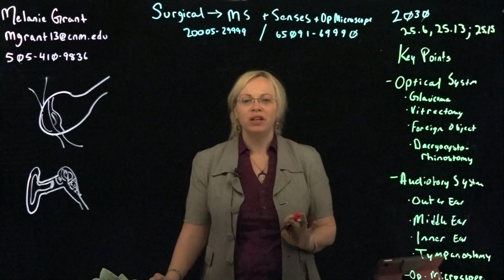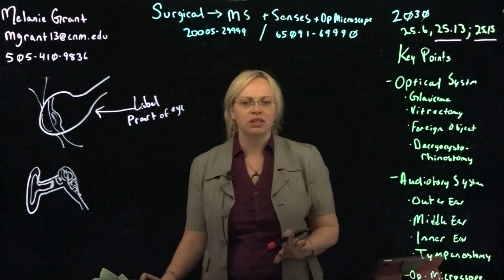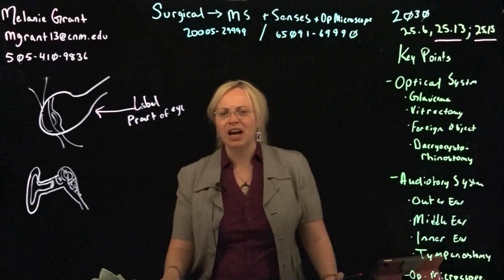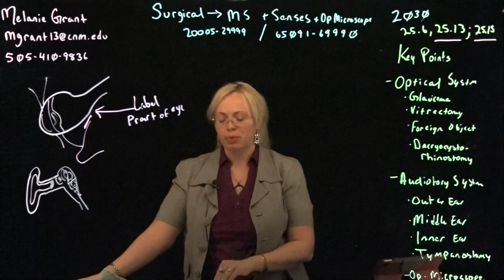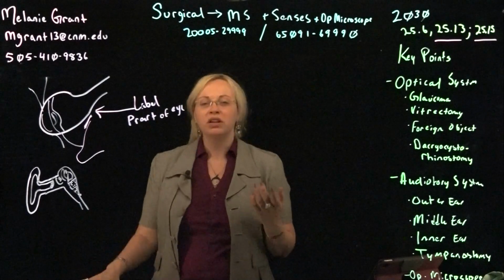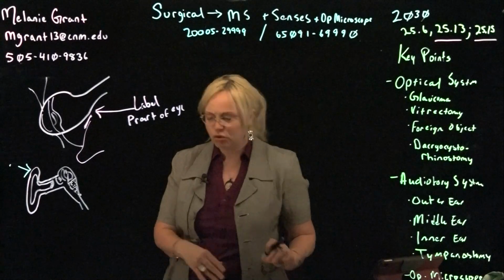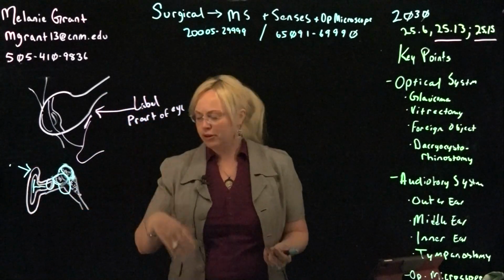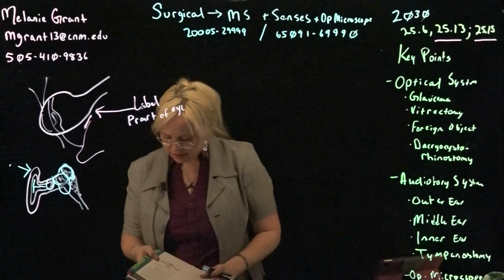LM 10 2030 Senses- Part 2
This video focuses on CPT Coding for Surgical Section: Senses (Eyes and Ears). Part 2 of 2 for LM 10, 2030.